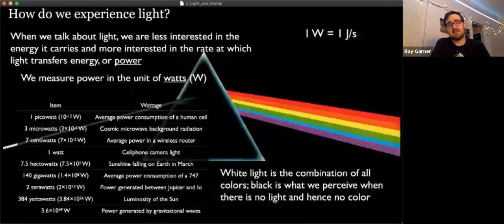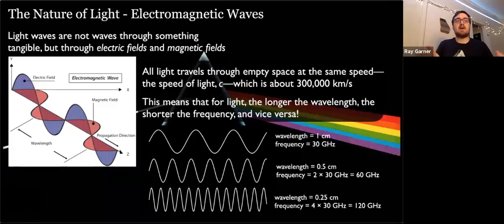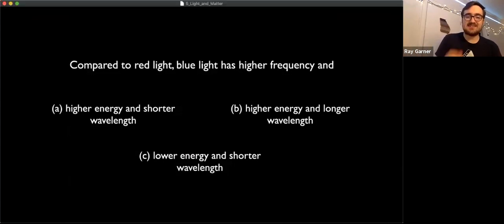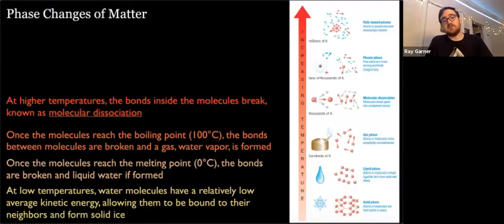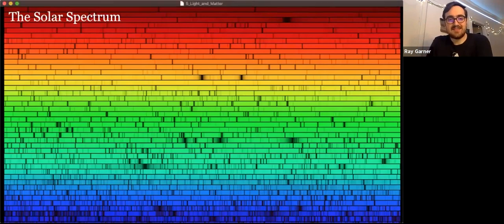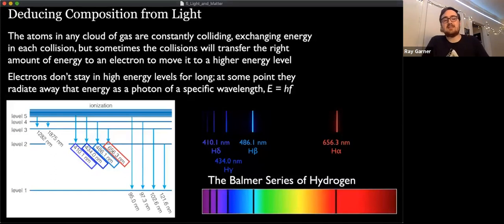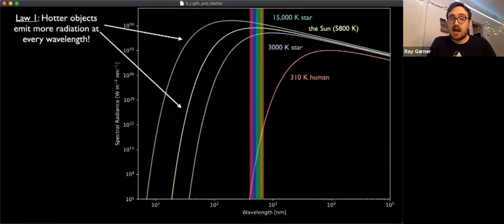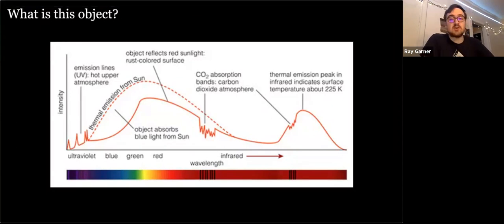Light and Matter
In this video, we talk about "Light and Matter," namely what each of those things are and how light interacts with matter. We also talk about how light can be used to deduce the nature of astronomical objects far away. This is probably the first talk that actually deals with topics astronomers use every day! Hope you enjoy!